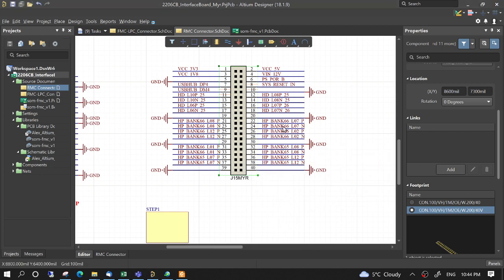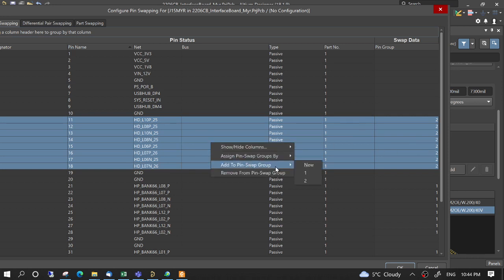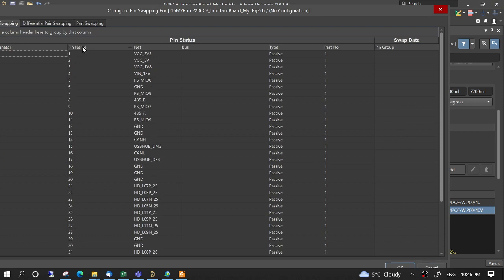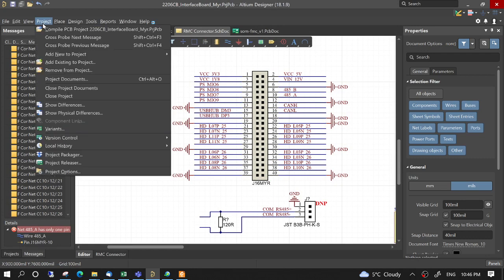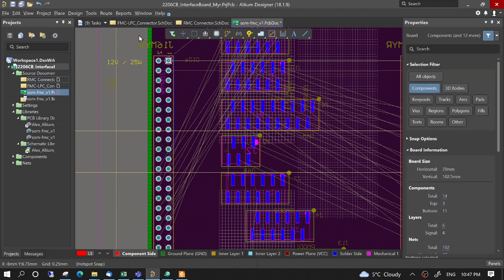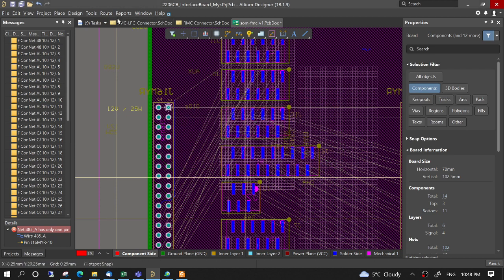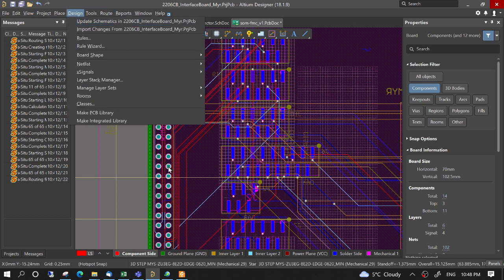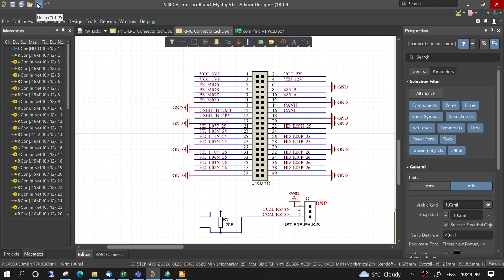Altium Designer #18 PinSwapping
How to use pin swapping tool in altium designer to minimize trace crossing and facilitate layout